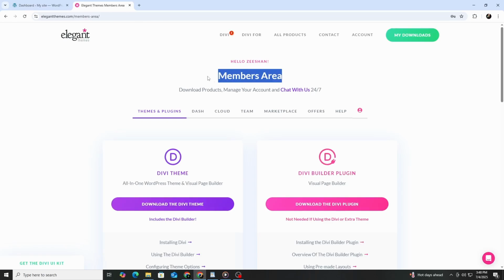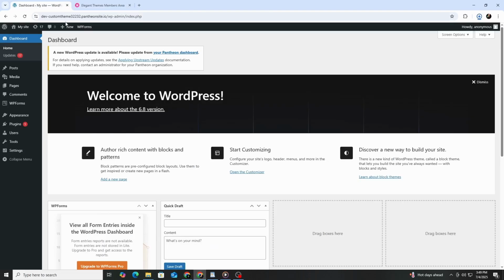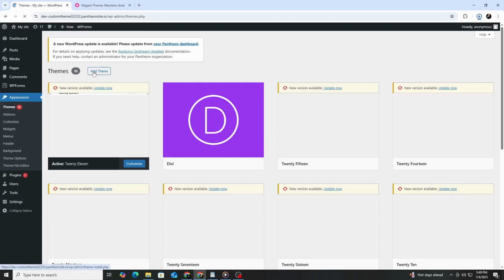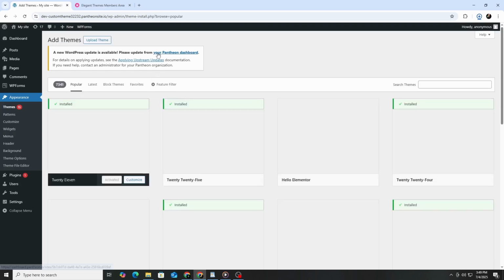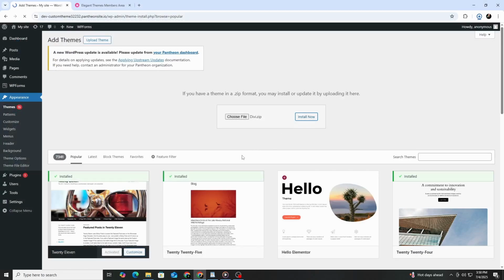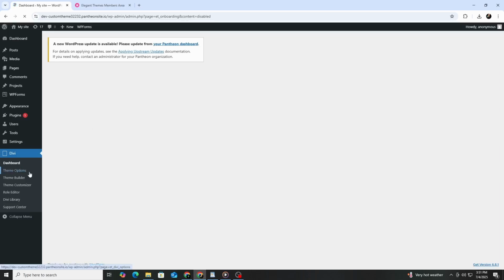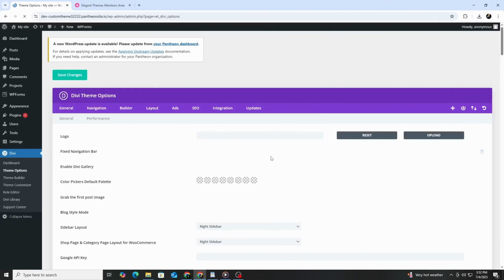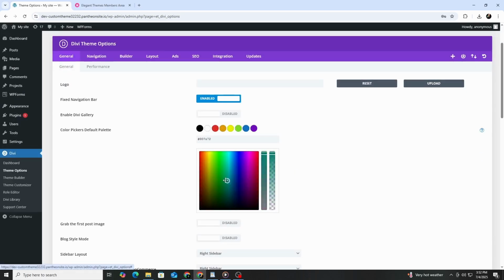How to Upload Divi Theme to WordPress (2026) | Full Guide ✅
Learn how to install and activate the Divi Theme on your WordPress site with this complete step-by-step guide! Whether you're downloading Divi directly from Elegant Themes or uploading it manually, this tutorial covers everything—from accessing your WordPress dashboard to troubleshooting common installation errors. Start designing your dream website with Divi's powerful drag-and-drop builder today!